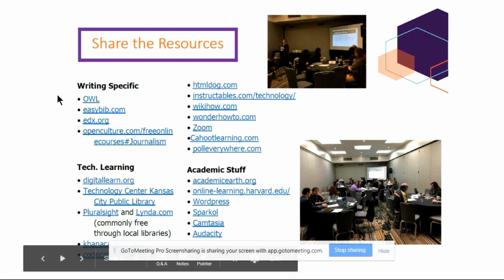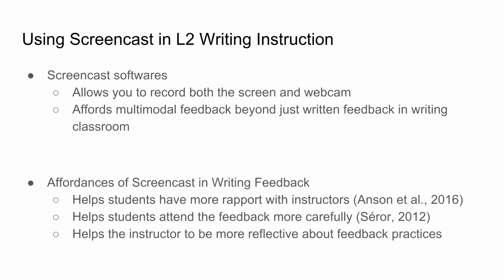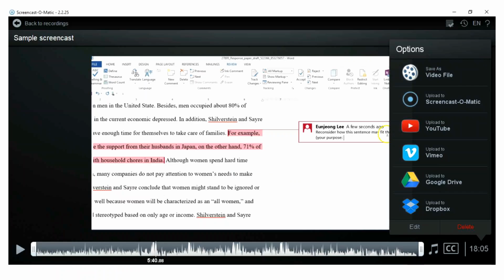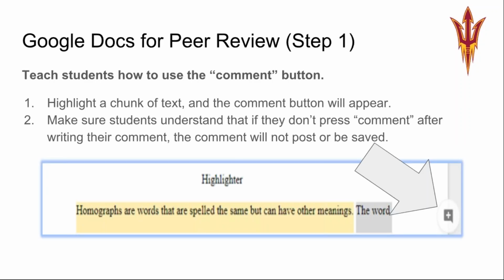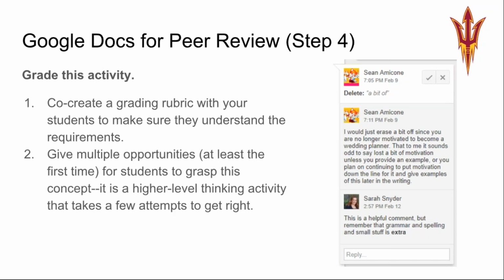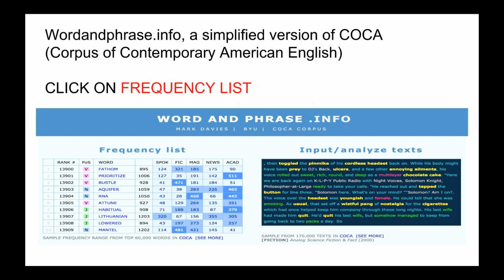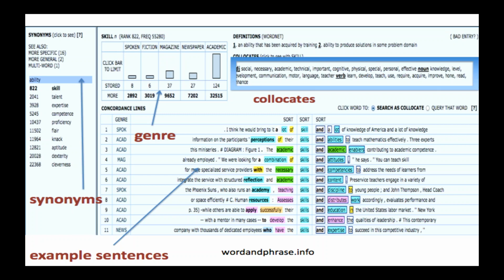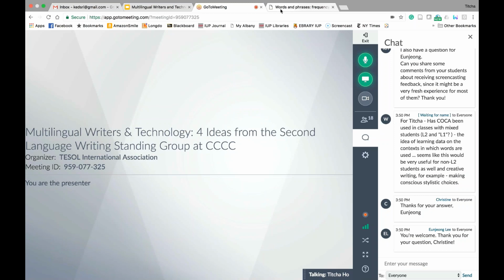Multilingual Writers & Technology: 4 Ideas from the Second Language Writing Standing Group at CCCC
Facilitator: Emily Simnitt, University of Oregon
Presenters: Sarah Snyder, Arizona State University; Eunjeong Lee, California State University Monterey Bay; Justin G. Whitney; The University of Utah; and Titcha Kerdsri Ho, State University of New York at Albany